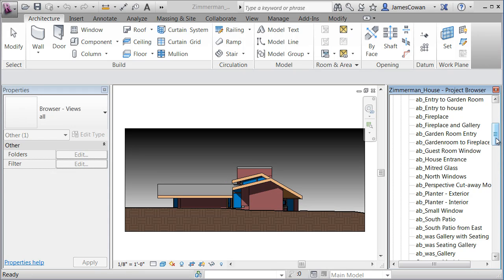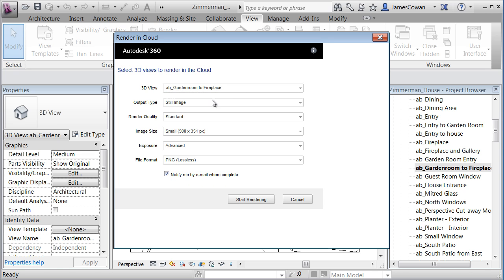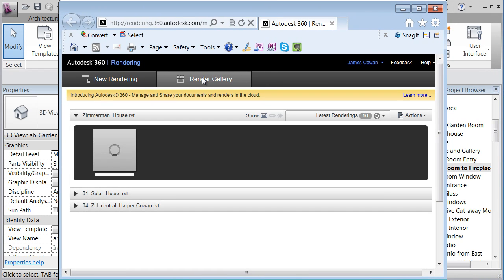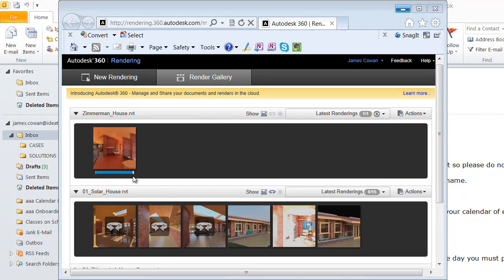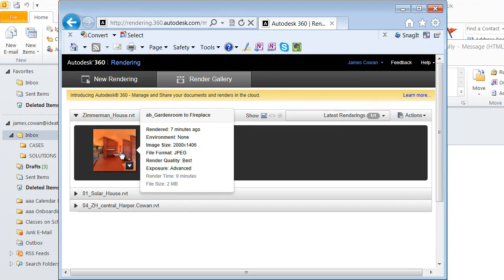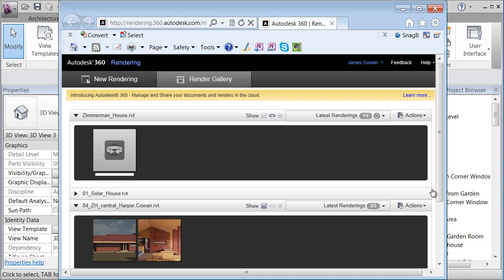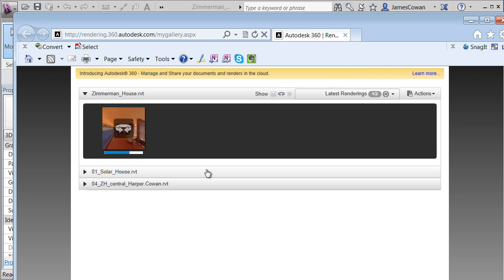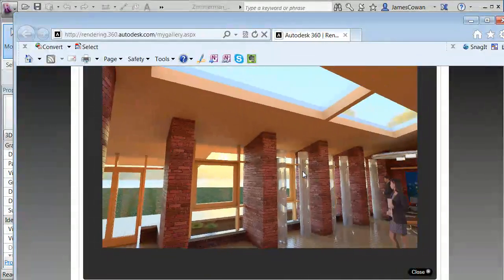Render in the Cloud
No need to wait for Revit to finish rendering. Send the project off to be rendered in the cloud and continue working. You can be notified by email when the image or panorama is finished and you can download or view the content in the Render Gallery.